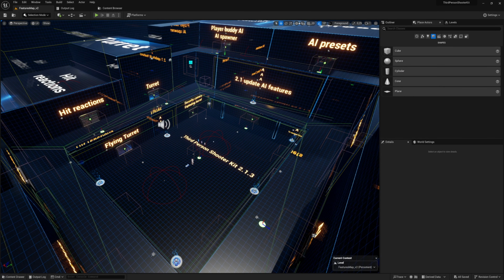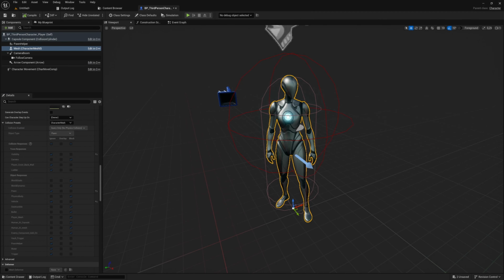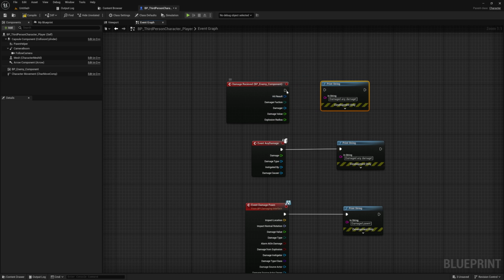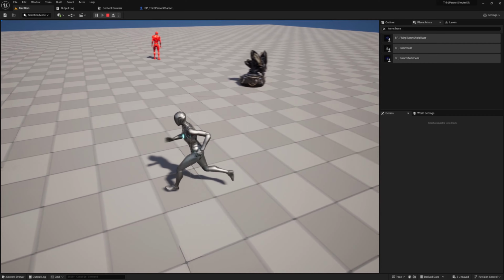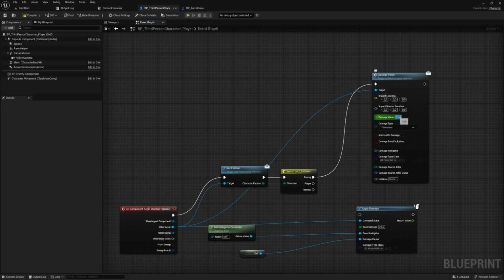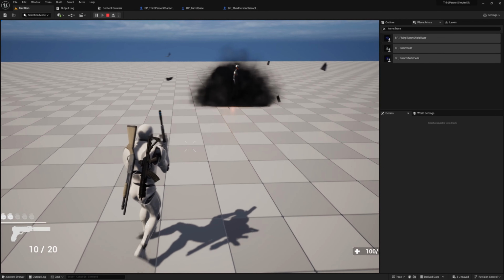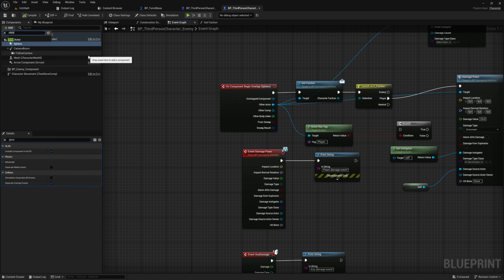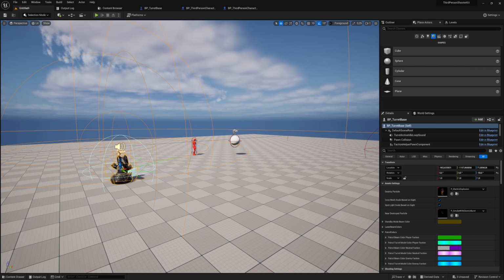Third Person Shooter Kit v2.1 - Custom player and AI integration tutorial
Tutorial cover using external player or AI with Third Person Shooter Kit.

Used Unreal Engine version: 5.3
Used TPS Kit version: mid production v2.1.3